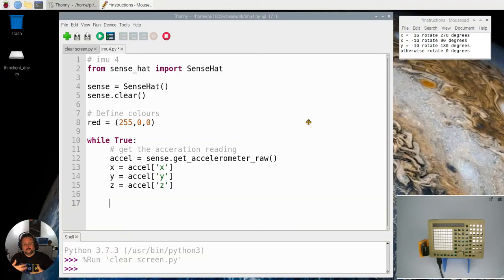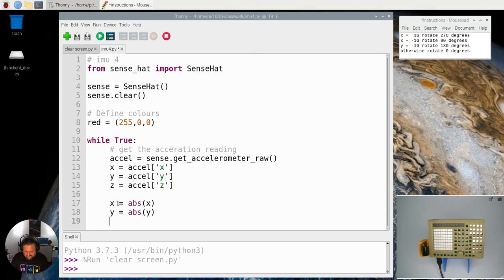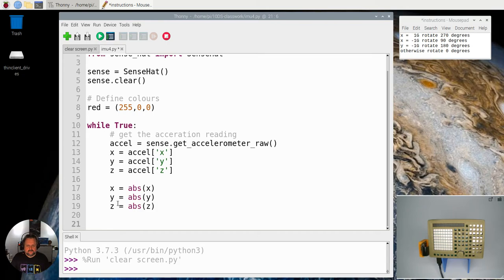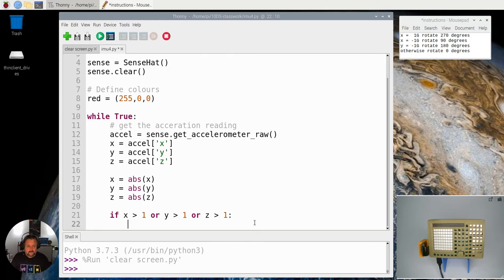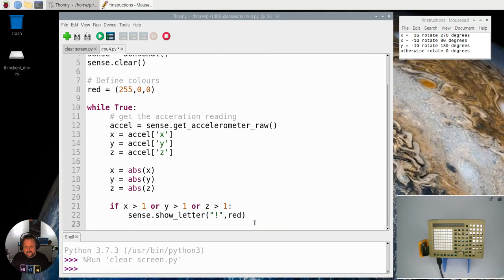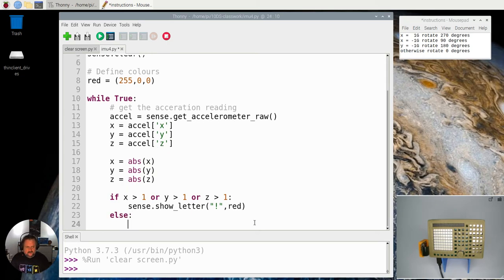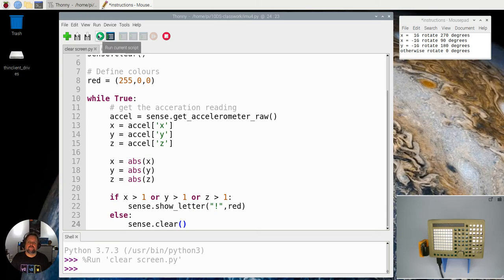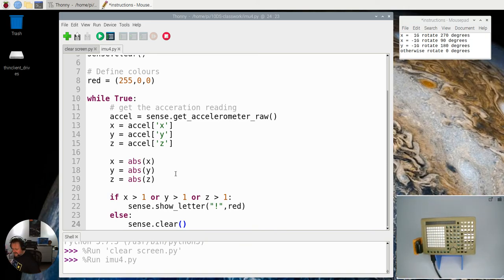Sense Hat identifying movement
A short video on how to identify movement using the Sense Hat